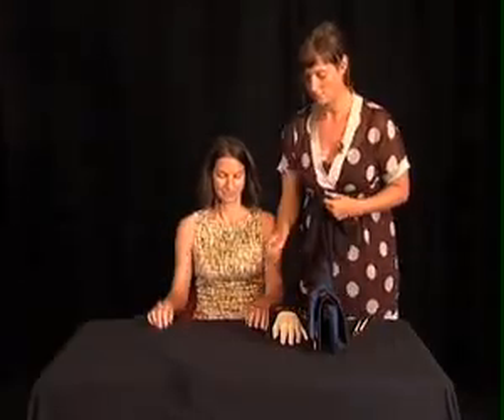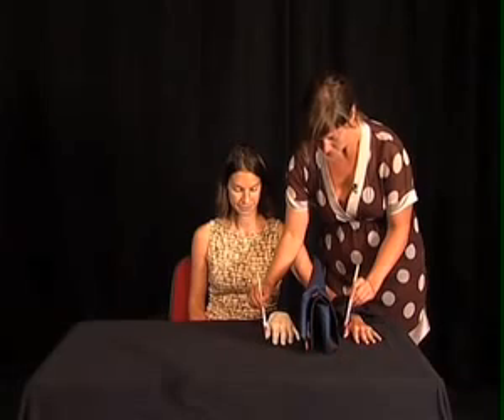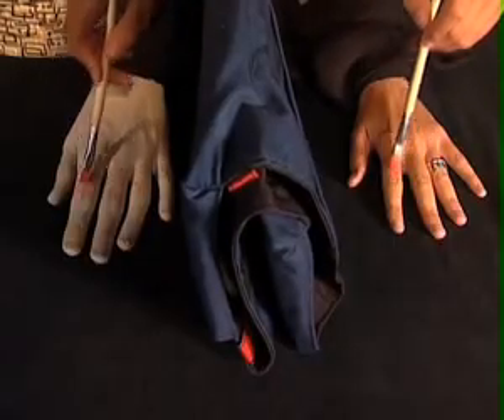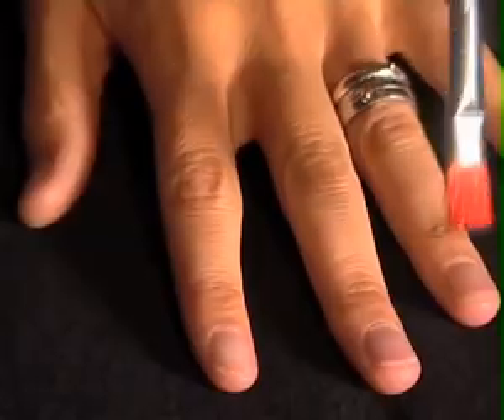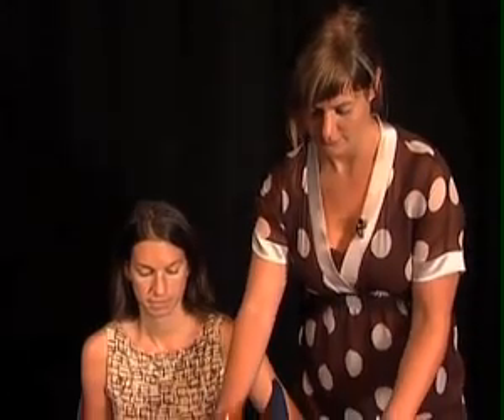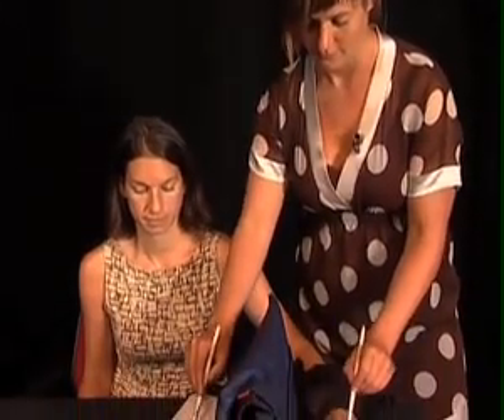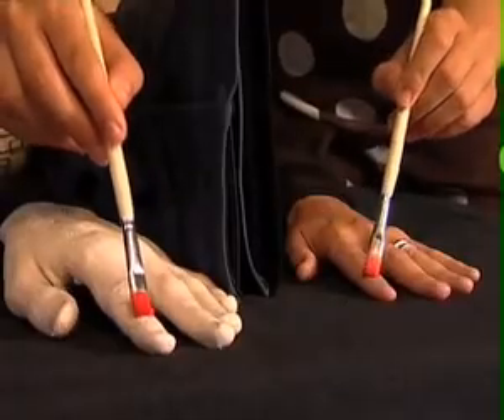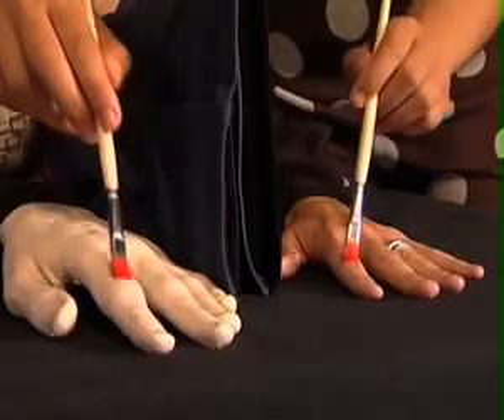Rubber hand illusion tricks your brain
Watch how you can trick your brain by stroking a fake rubber hand and your real hand at the same time.